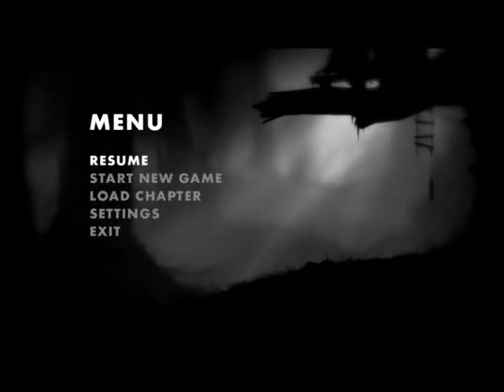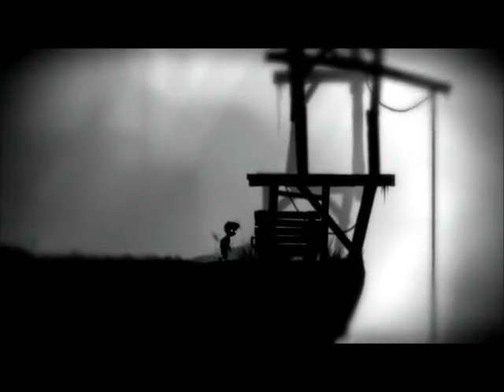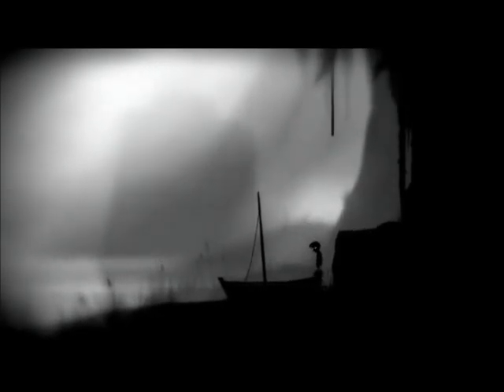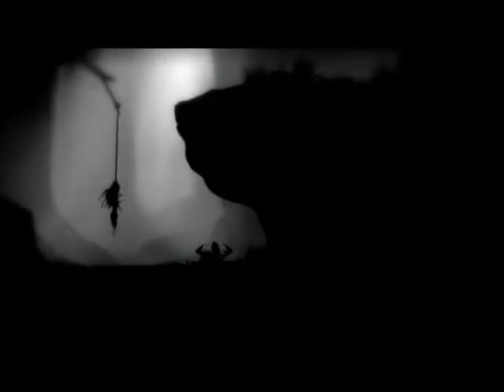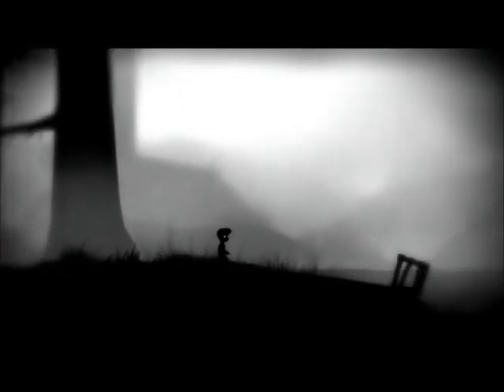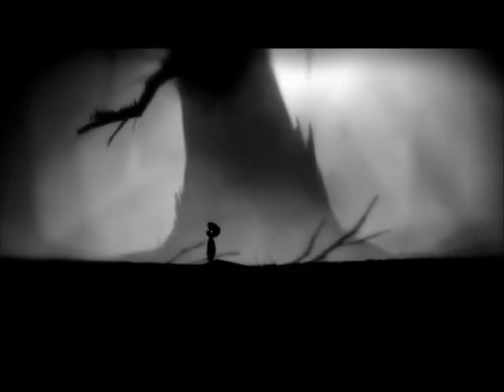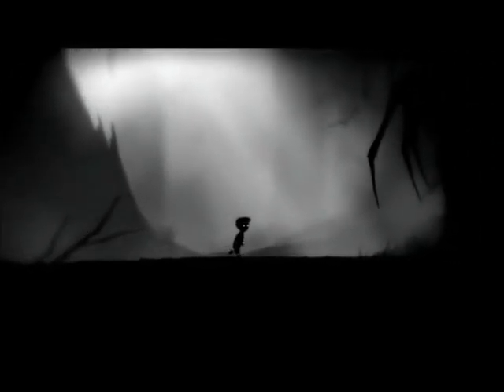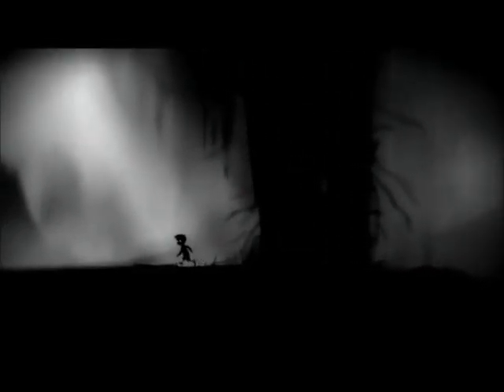Limbo Gameplay Beginning HD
Part 1 of my Limbo walkthrough. Join me as I beat this beauty of a game.